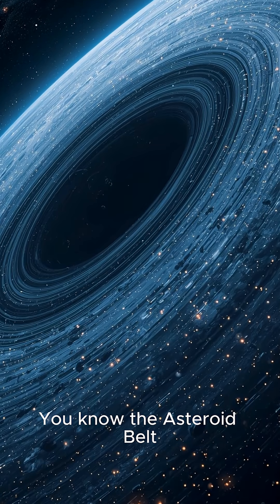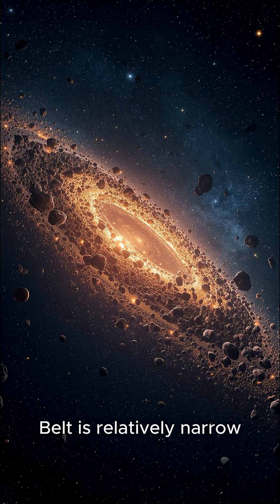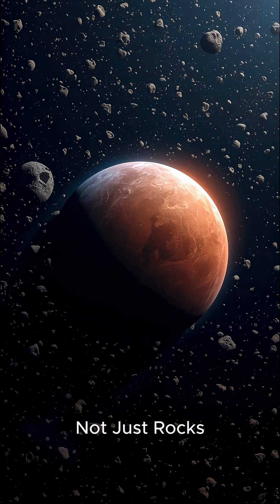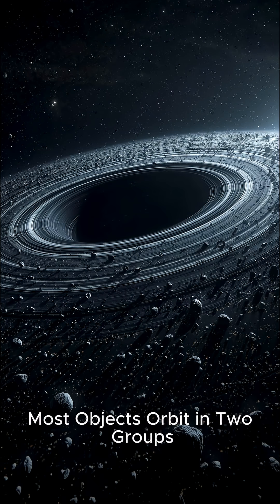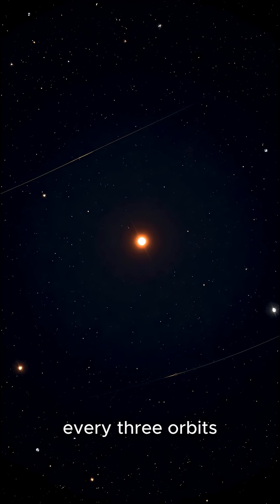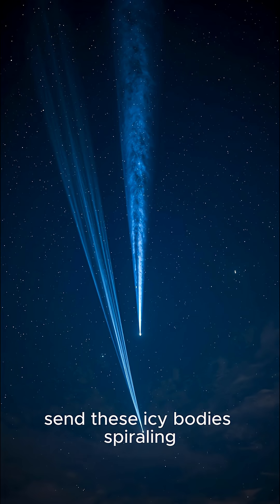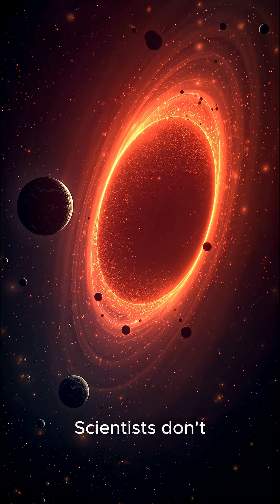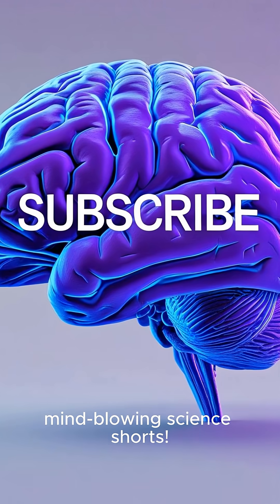Top 5 Facts About Kuiper Belt You Didn't Know#universe#youtubeshorts#facts#viral#trending#shorts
Top 5 Facts About Kuiper Belt You Didn't Know